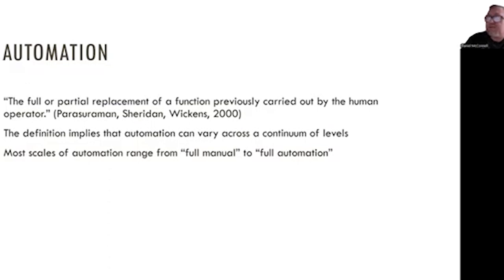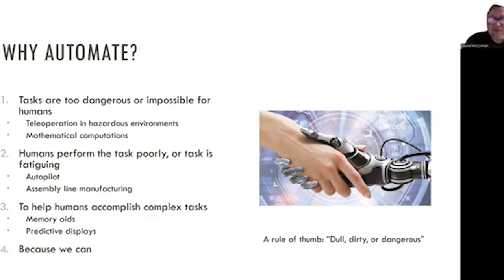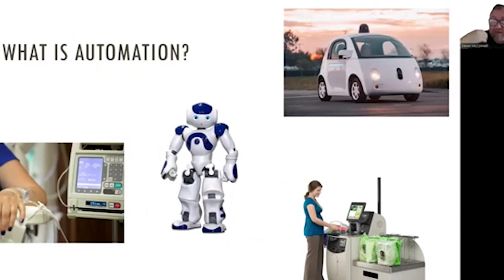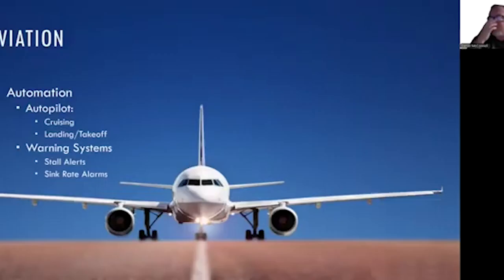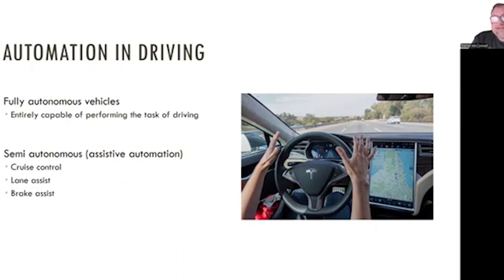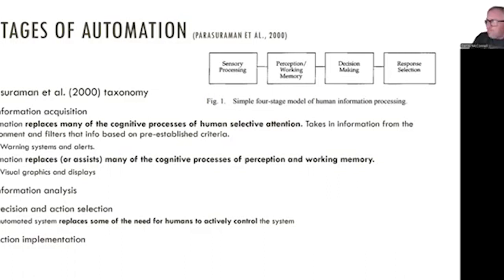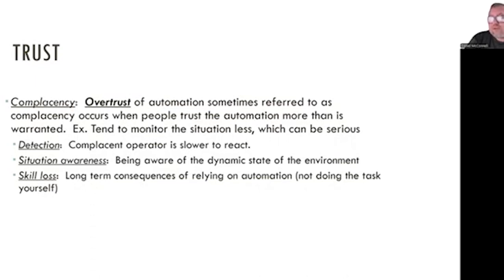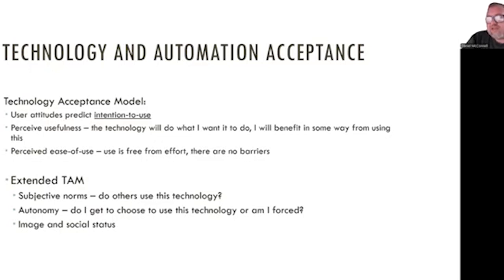EXP3250 Automation and Trust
EXP3250 Use of automation, allocation of function, trust and mistrust, use and disuse